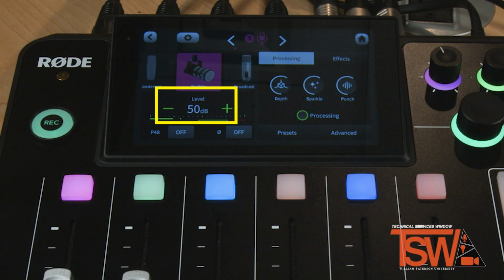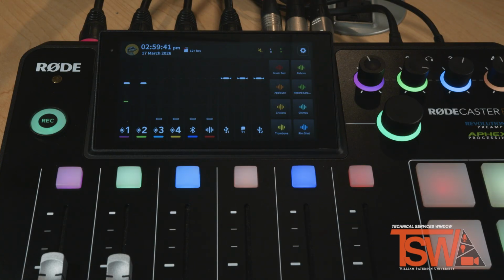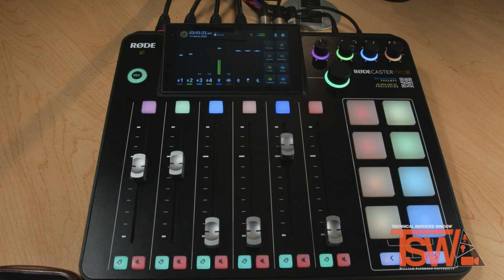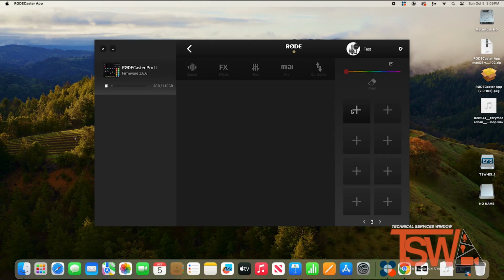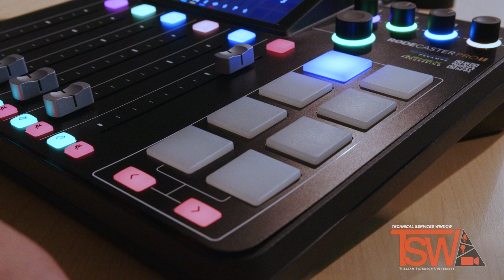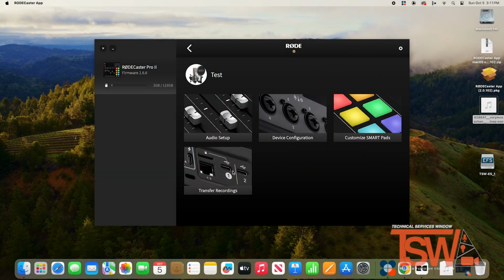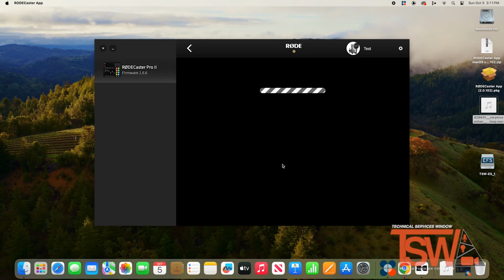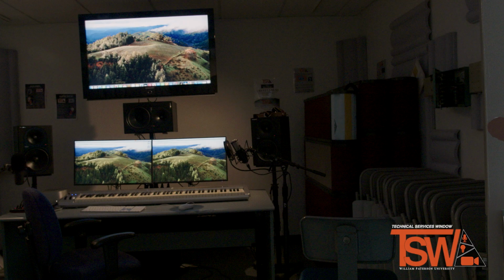The Podcasting Studio (The RodeCaster Pro II)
In this video we go over the Podcasting Studio and the RodeCaster Pro II.

Chapters:

0:00 - Intro
0:41 - Powering on the RodeCaster
0:50 - Powering on the Clarett and Speakers
2:00 - RodeCaster Layout
2:21 - Headphone Control
3:00 - RodeCaster Mics
3:42 - Mic Gain Control and Processing
4:25 - Bluetooth Compatibility
5:12 - SMART Pad
5:38 - Controlling Speaker Volume
5:55 - Recording on the RodeCaster
6:12 - Playing Audio Recordings
6:25 - Creating a Show Profile
6:55 - Exporting Audio Recordings
7:19 - Shutting down the RodeCaster
7:37 - Outro